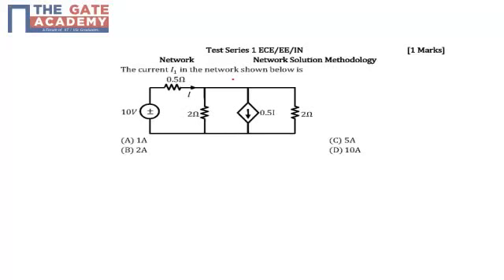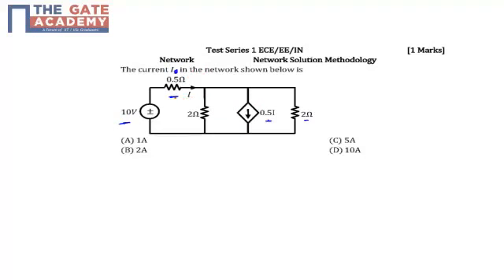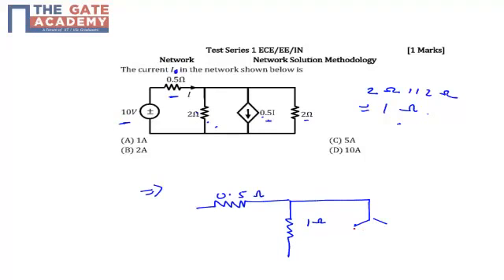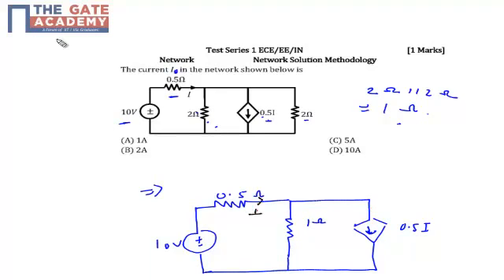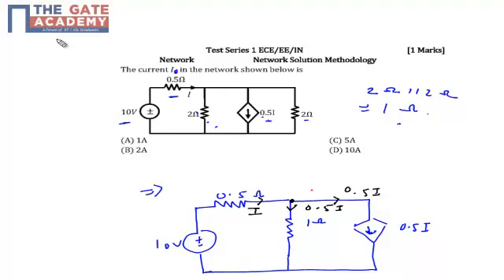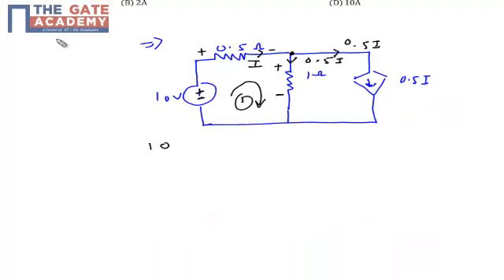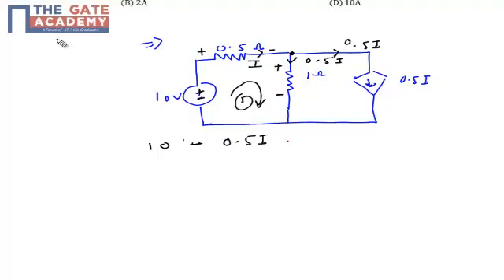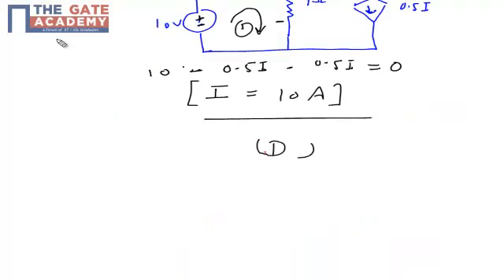gate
Search Results
IIT GATE 2015
gate.iitk.ac.in/
GATE 2014
gateapp.iitkgp.ac.in/